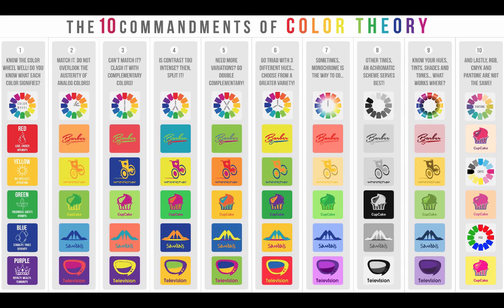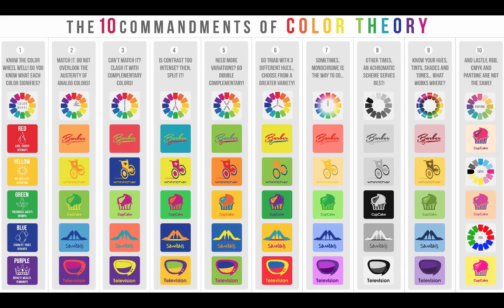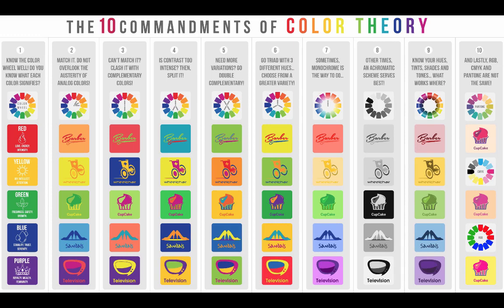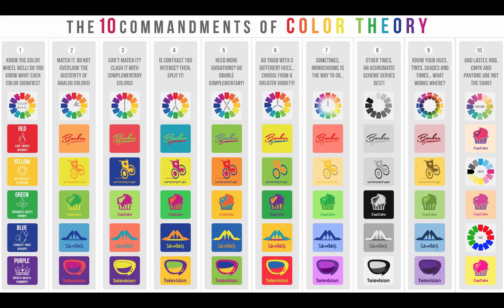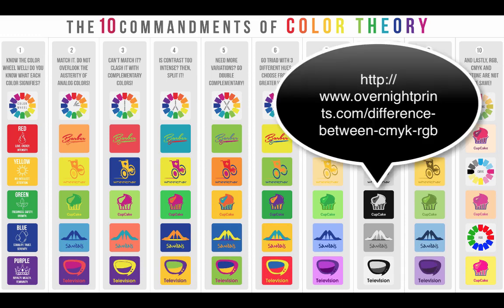60 10 Commandments of Color Theory